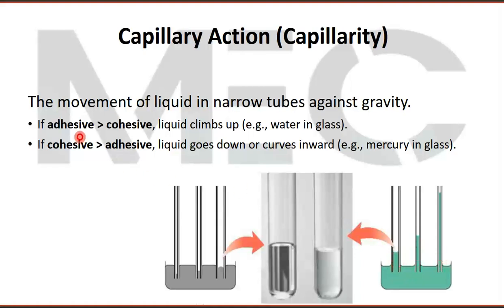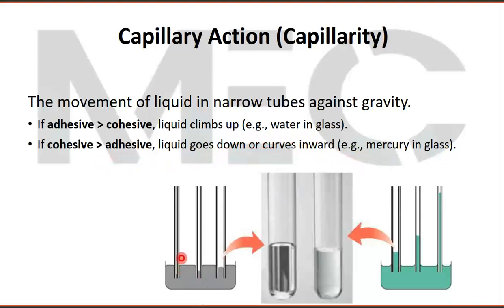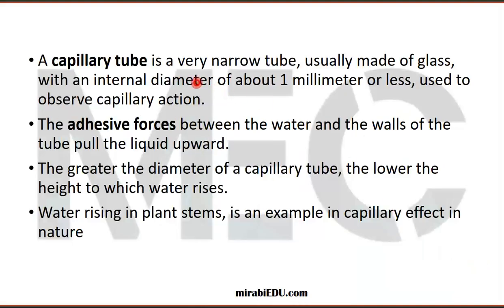Capillary Effect Explained | 10th Grade Physics in 3 Minutes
this video is part of a complete course in 10th grade physics.